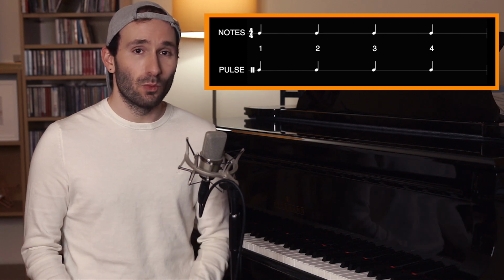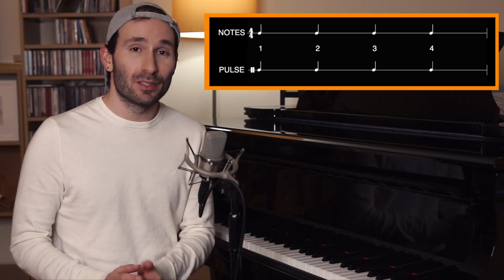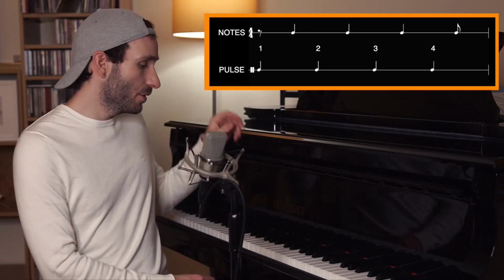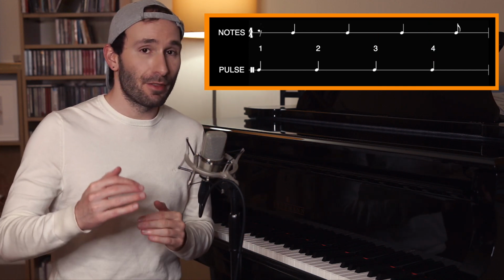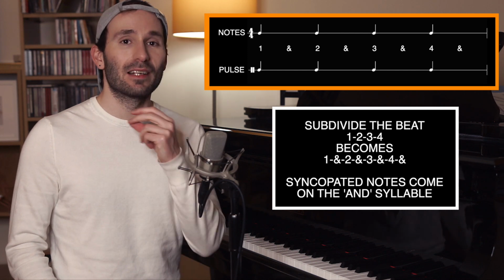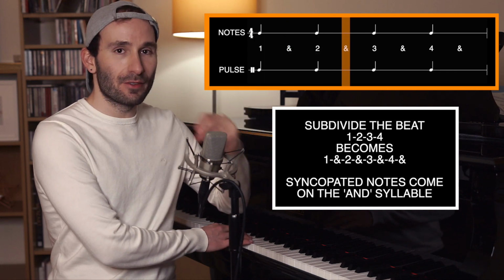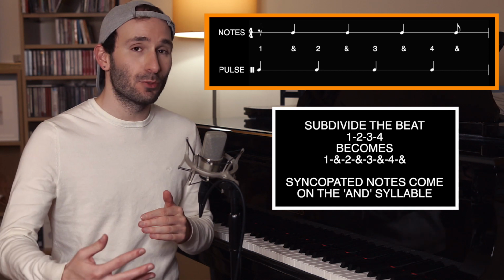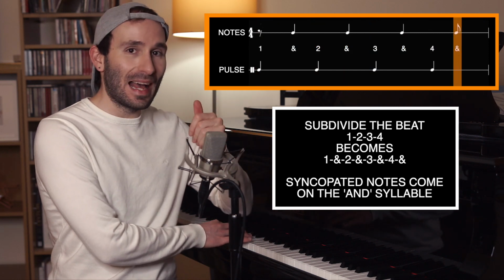What is Syncopation? | Piano Tutorial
I've been teaching piano, singing and music theory for 10 years now. I offer Skype lessons and face to face lessons in Glasgow, UK. Get in touch!